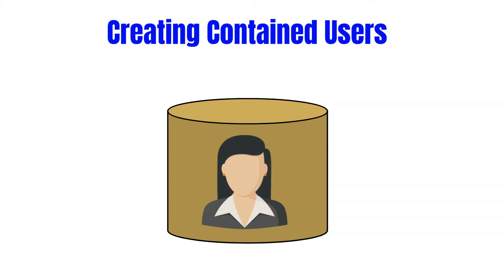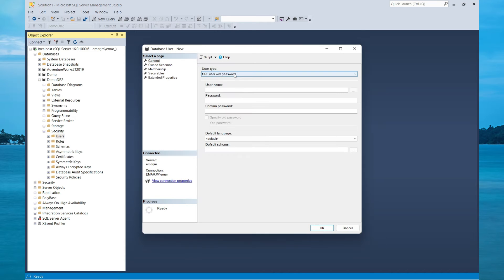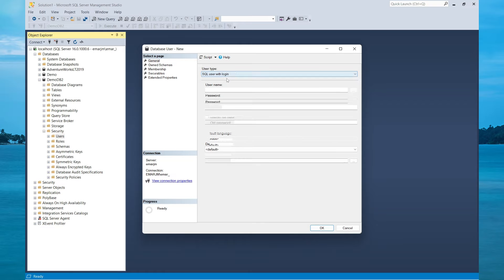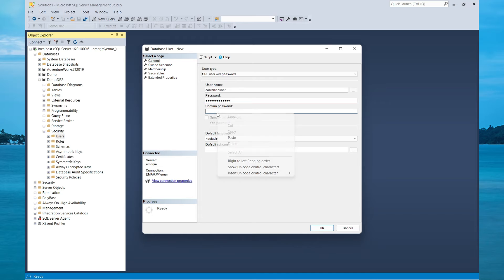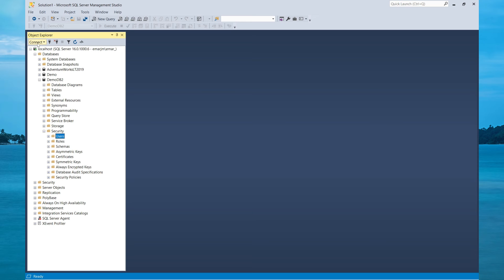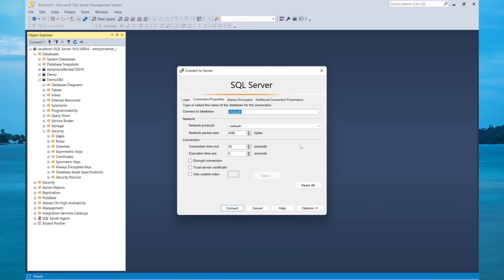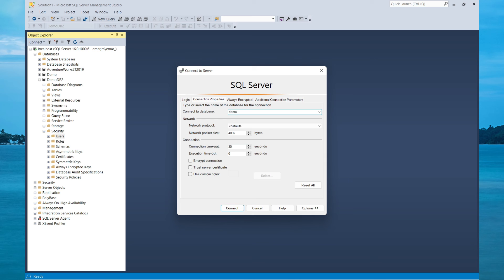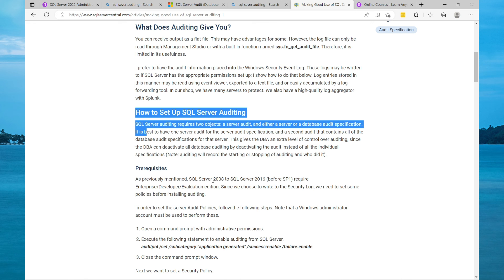How to Create Contained User SQL Server